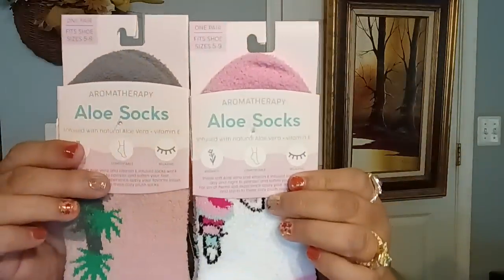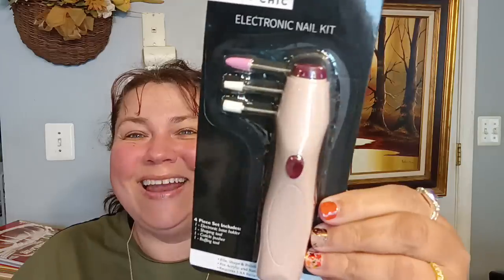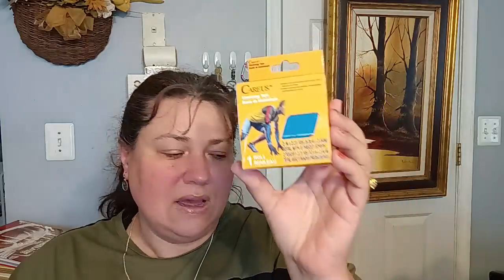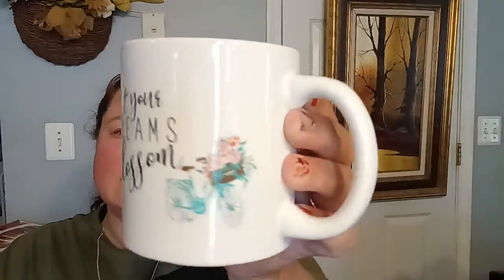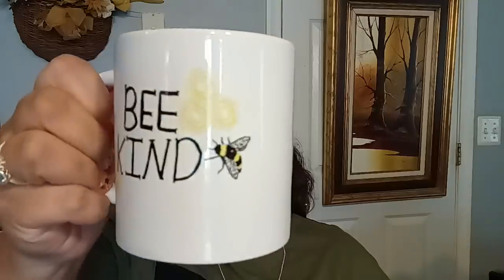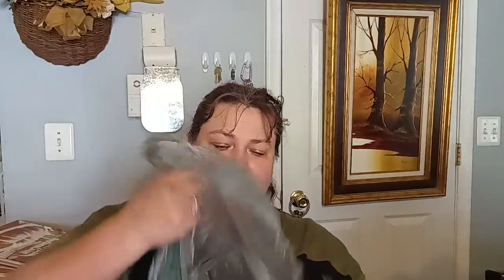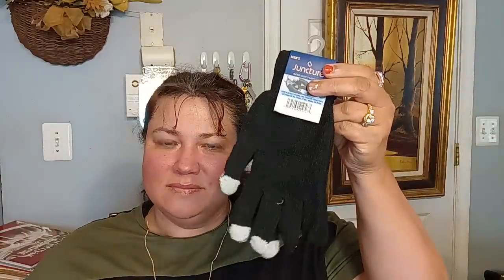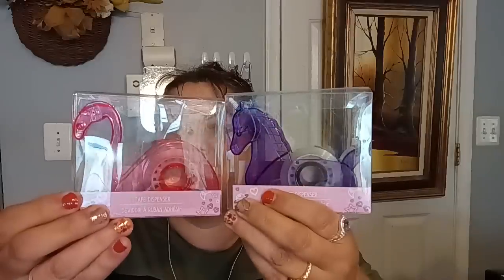Dollar Tree Haul Exciting New Items